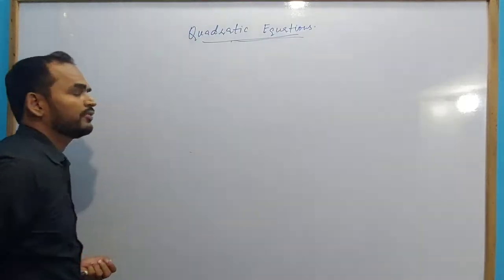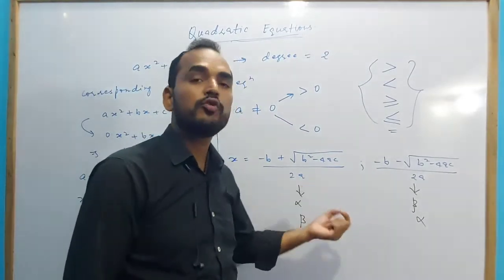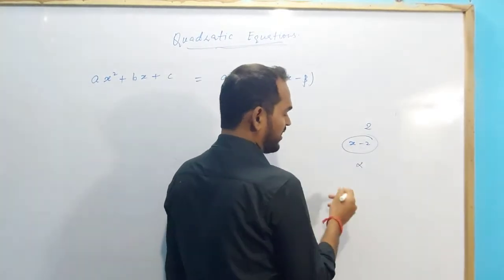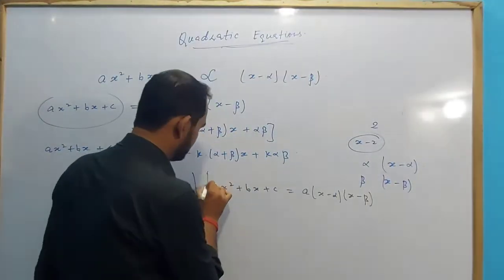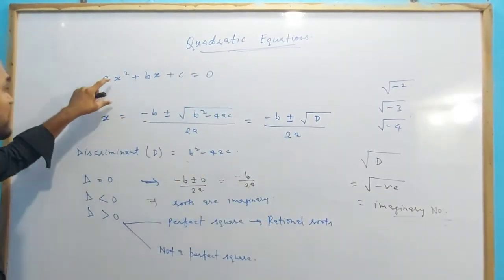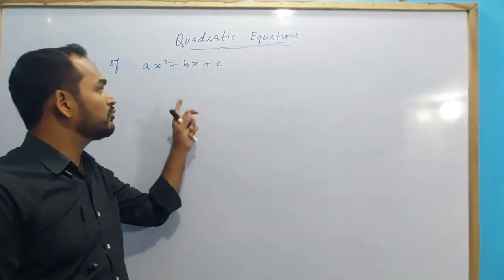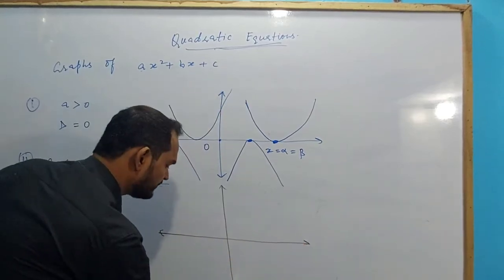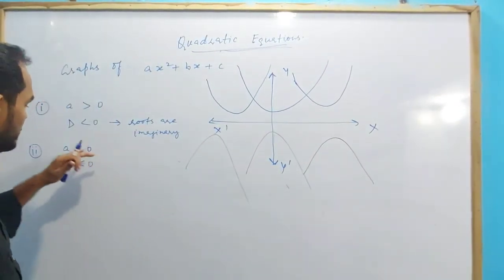#1 Basics of Quadratic equations